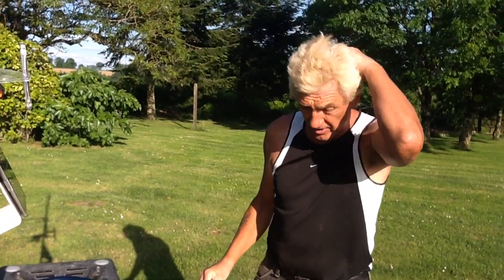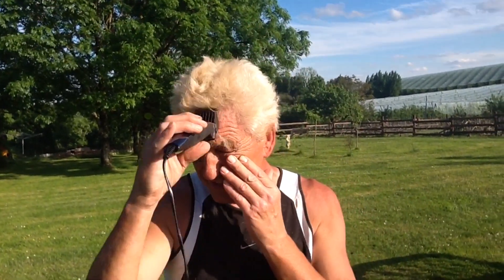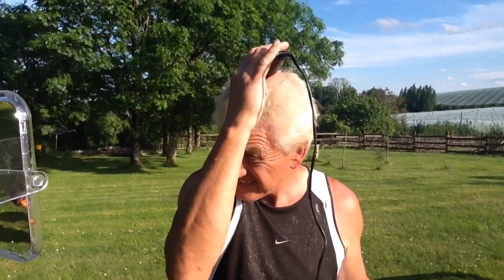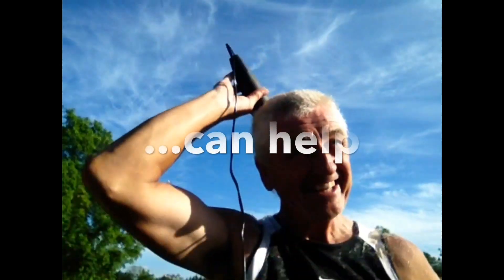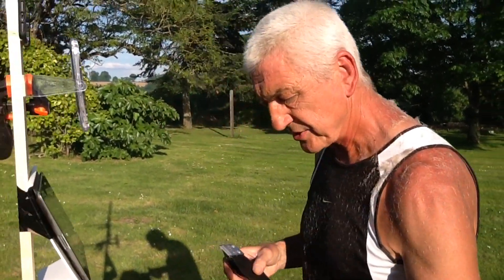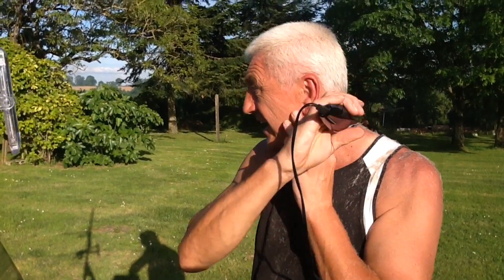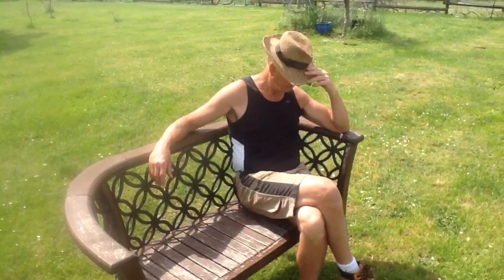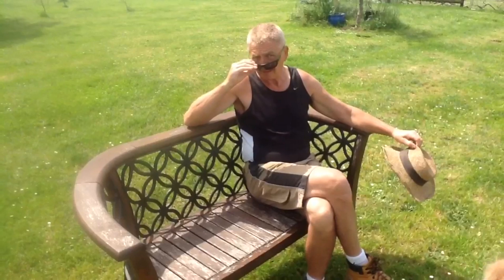How To - Episode 6 - Cutting your Own Hair: I Learned from Shearing the Sheep.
Watch how to cut your own hair from an ex-army farmer; Short Back and Sides.
A man we lots of skills...however they may not necessarily be the right ones.